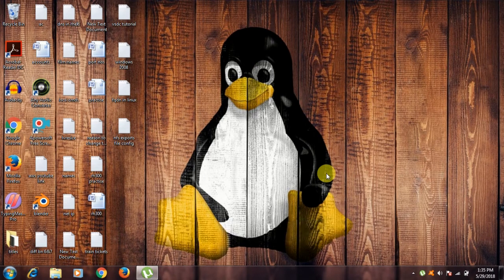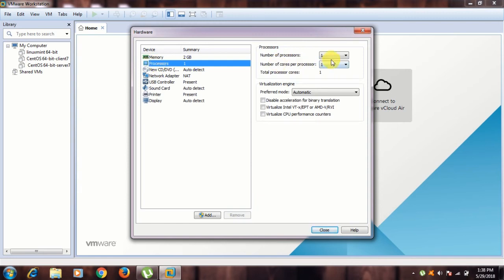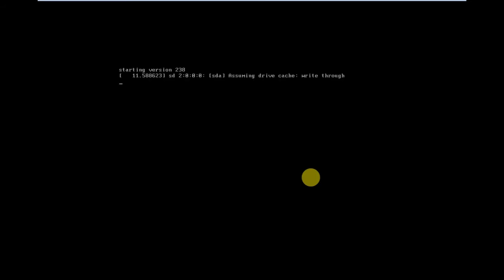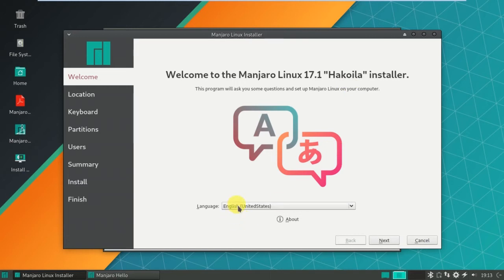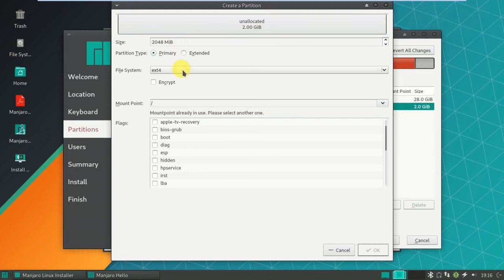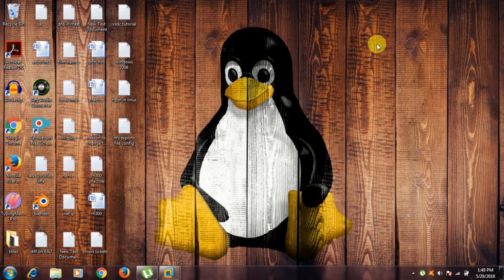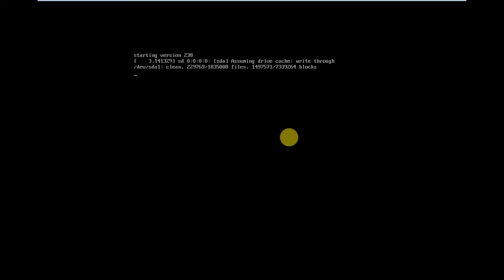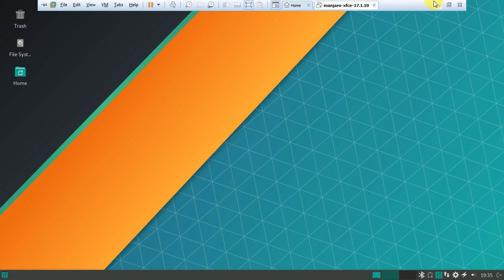manjaro xfce 17.1.10 stable version 64-bit installation with manual partitions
In this video, i explained about installation of manjaro xfce 17.1.10 stable 64 bit os. And i created manual partitions while installing the os, i create two partitions first one is for / (i.e root) partition in this it will automatically create the boot,root,home partitions, second one is for swap partition i took 2gb. Swap partition can be defined as double your physical ram. I hope you people understand this video have any doubts please do mention in the comments section.